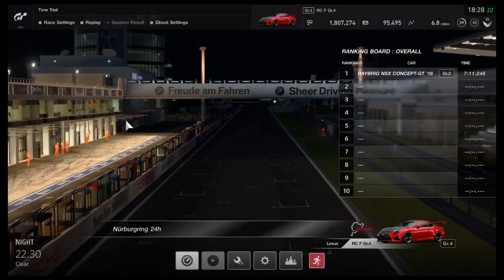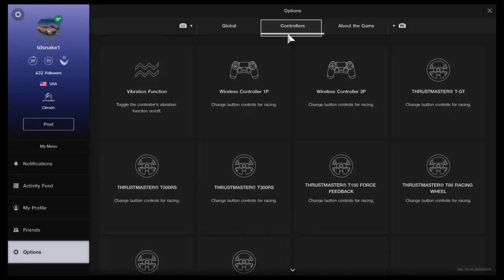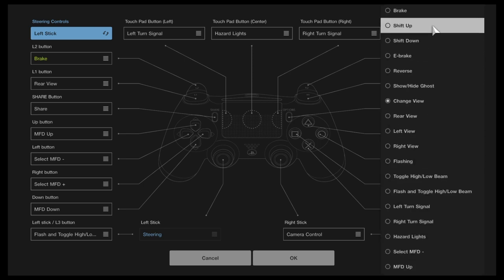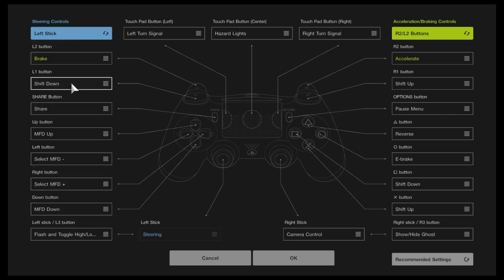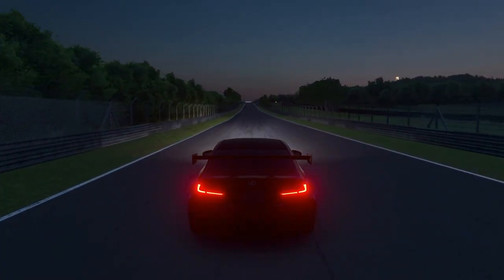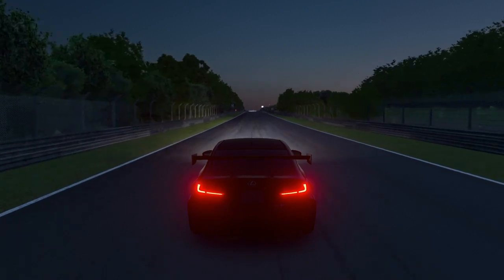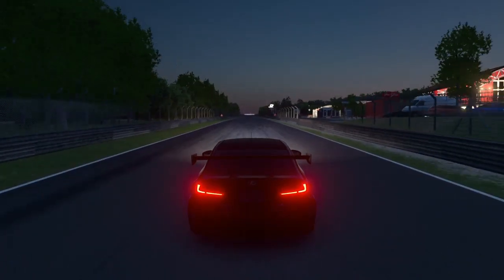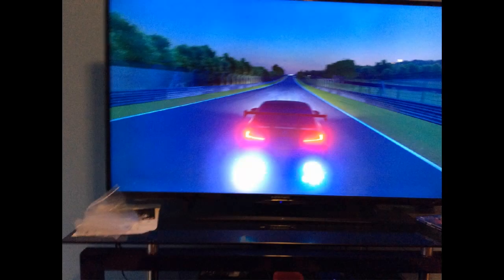How To Spit Unlimited Flames On Gran Turismo Sport With A Controller & Wheel!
This Video Is A Tutorial On How To Spit Endless Flames In GTSPORT With A Controller & Wheel! Hope This Will Be Helpful To All That Wana Spit Flames!